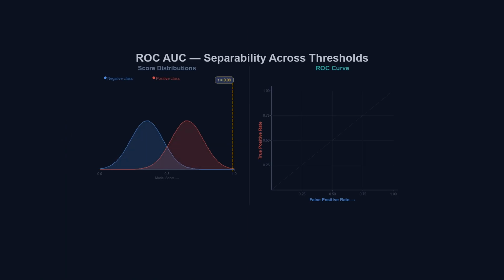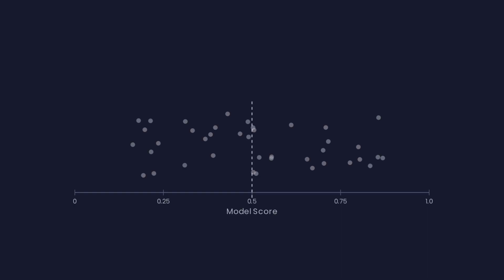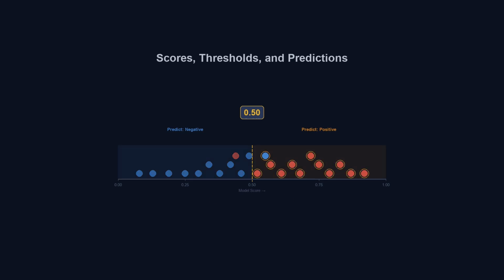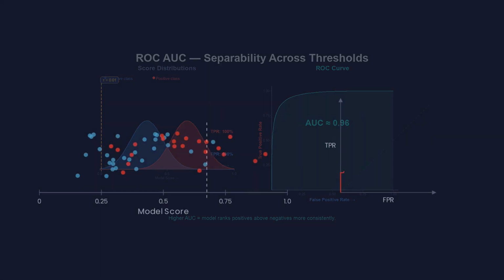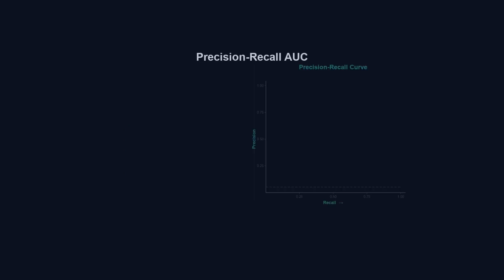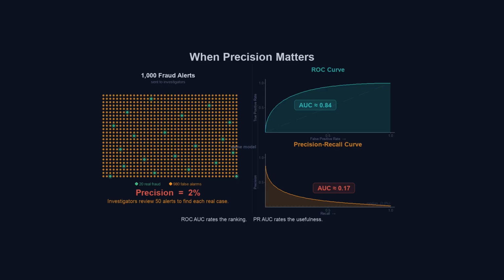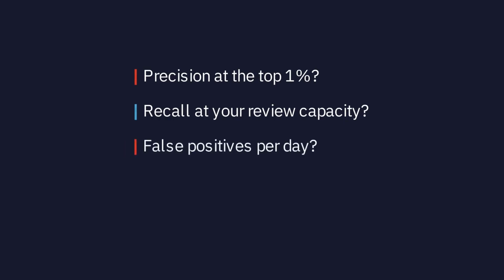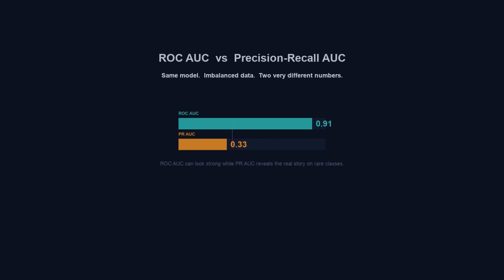ROC AUC vs PR AUC | Explained Visually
ROC-AUC and Precision-Recall AUC are both used to evaluate classification models — but they answer very different questions. In this video, we break down what each metric actually measures, where ROC-AUC can be misleading (especially with imbalanced data), and how to pick the right one based on your deployment scenario.

🕛Timestamps:
0:00 — Introduction
1:06 — What decision is your model supporting?
1:57 — How classification scores and thresholds work
3:14 — What ROC-AUC measures (and why it's useful)
4:34 — The catch: Why ROC-AUC can be misleading under class imbalance
5:09 — What Precision-Recall AUC focuses on
5:54 — Fraud model example: When good ROC-AUC hides bad performance
6:49 — Why AUC alone isn't enough — threshold-level evaluation
7:41 — When to use ROC-AUC vs PR-AUC
8:24 — The decision rule to remember
9:26 — Wrap-up

Understand AI Beyond the Buzzwords — ML, Deep Learning, LLMs, and AI Systems.